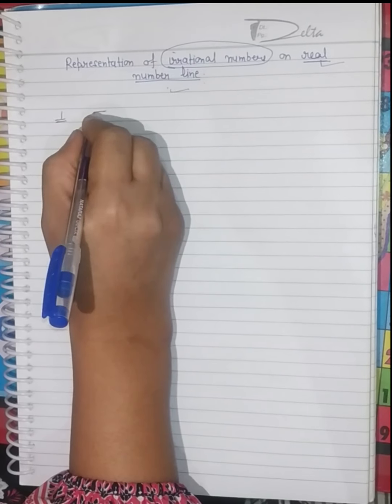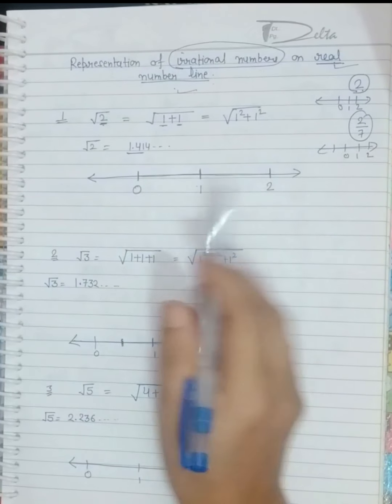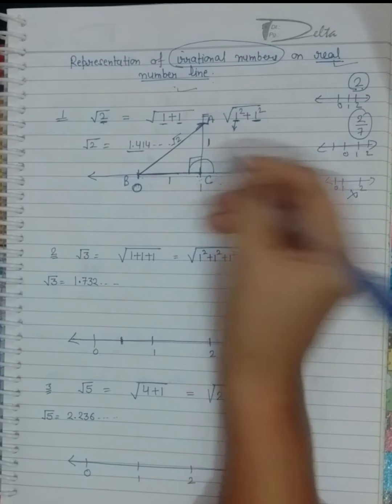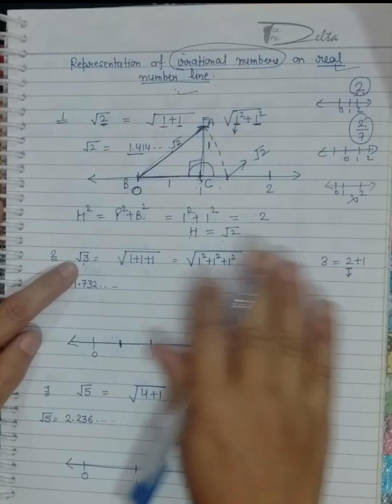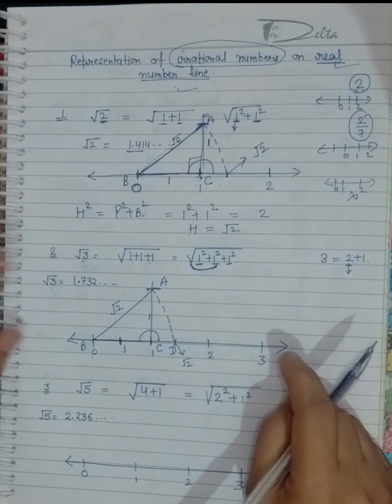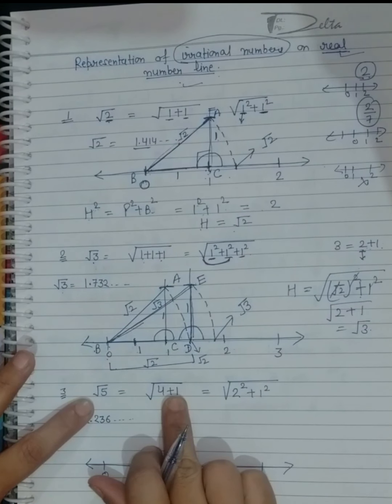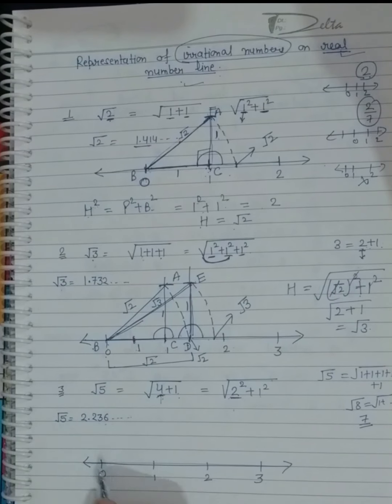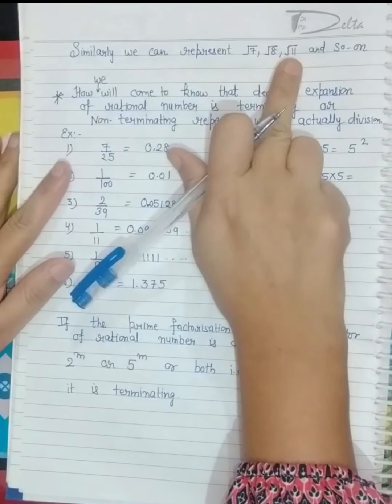Ch - 1 / Class - 9 / Mathematics / Number System / Part 2 / Knowledge Nation